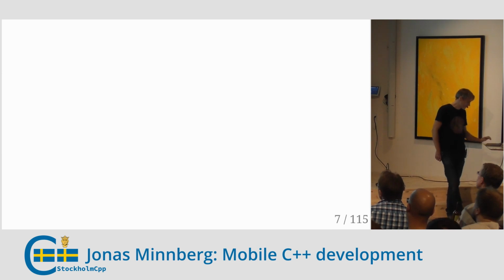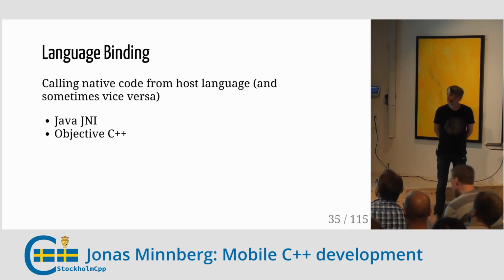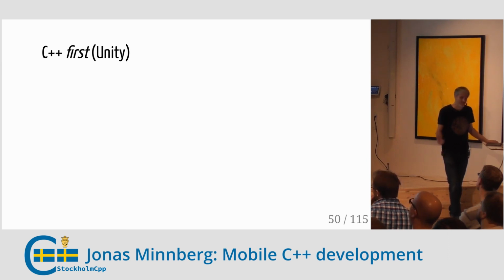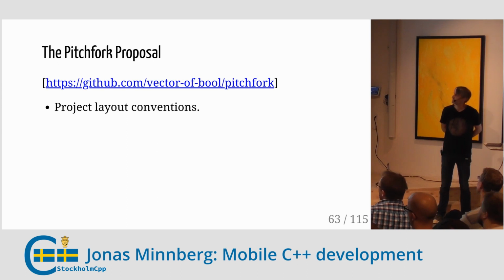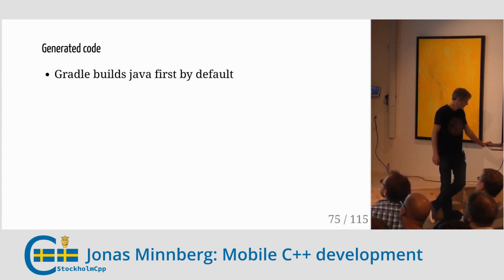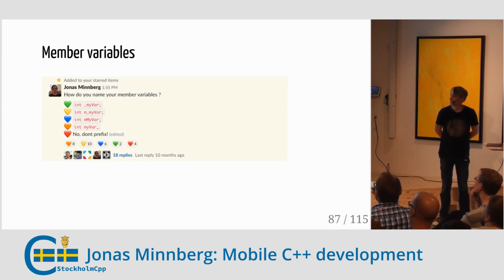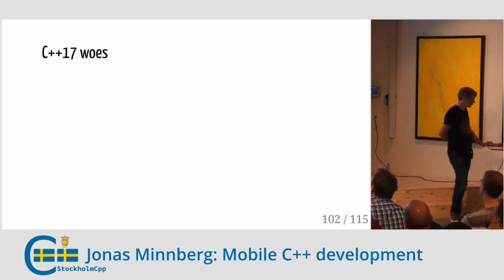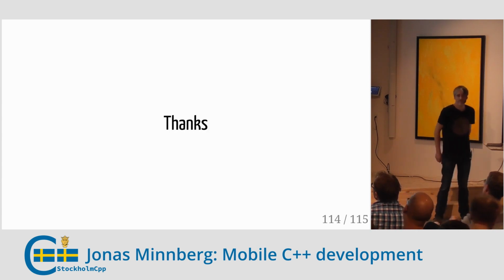Mobile C++ Development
Topics include: * How do you set up a C++ project from scratch using all the recent insights and modern ideas ? * How do you make sure colleagues with other backgrounds will accept these ideas? Specific topics: Basic setup - Pitchfork proposal, naming, code format Build systems (CMake, or something else)? Testing frameworks (Catch2!) Language bindings (JNI/Djinni) Build from source - can we avoid precompiled dependencies ?

EVENT: This talk will share some insights about setting up and maintaining a new C++ project in portable (Android/iOS/PC) C++

SPEAKER: Jonas Minnberg